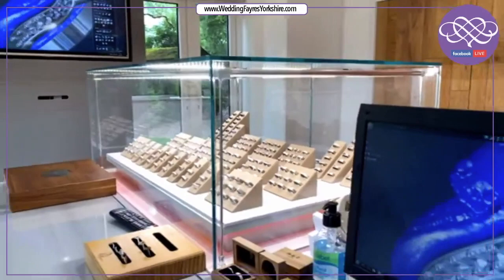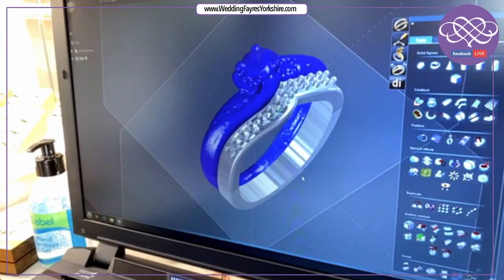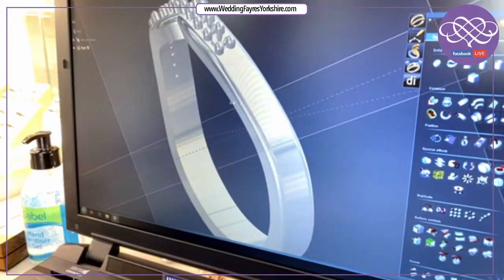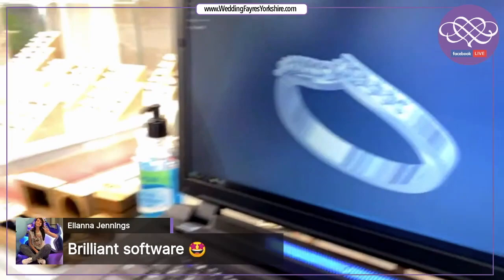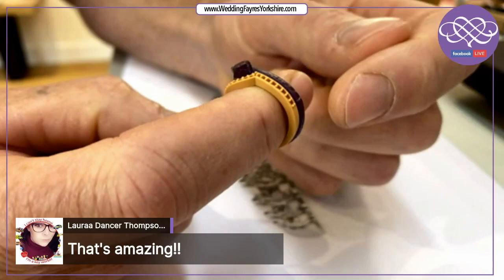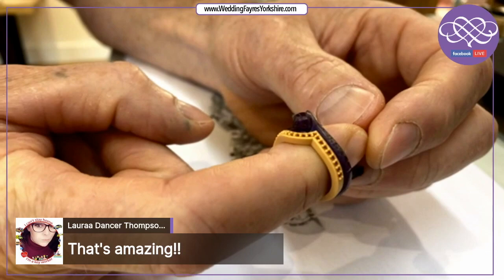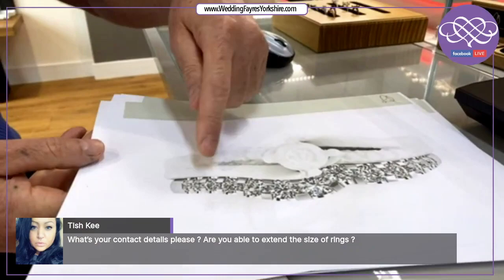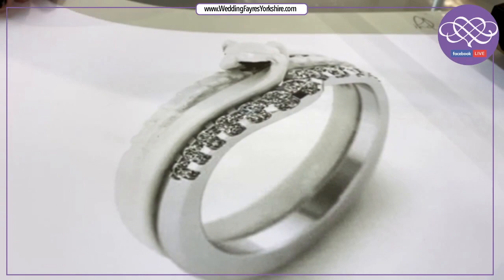Iain Henderson Designs - Bradford Wedding Event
Iain Henderson Designs showcasing at the Bradford wedding event. We are designers and makers of beautiful, bespoke, handcrafted jewellery based at our studio in Bingley. We create stunning engagement rings and wedding bands and specialise in shaping wedding bands to fit your existing engagement ring that may be an unusual design or shape.

Wedding Fayres Yorkshire have been the market leaders in local wedding events across the UK